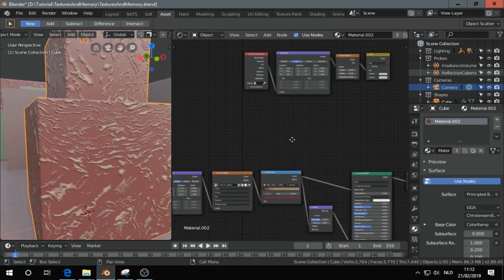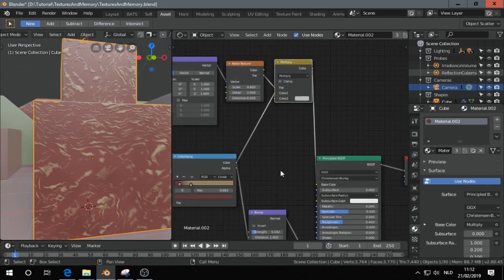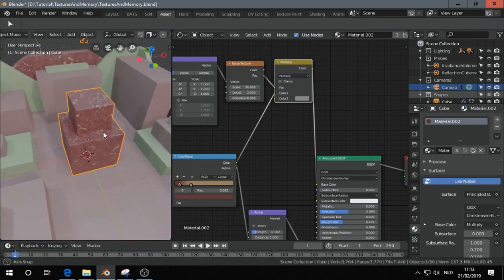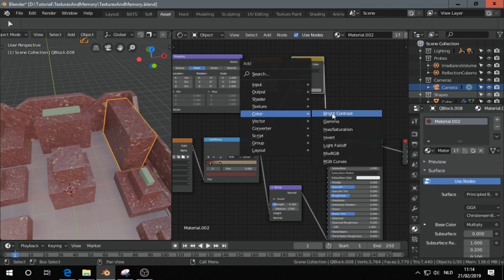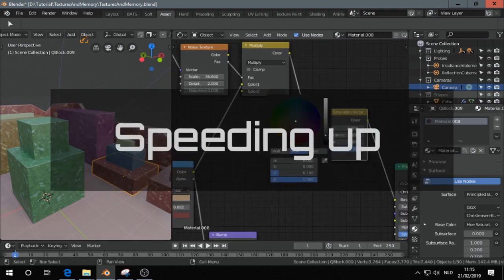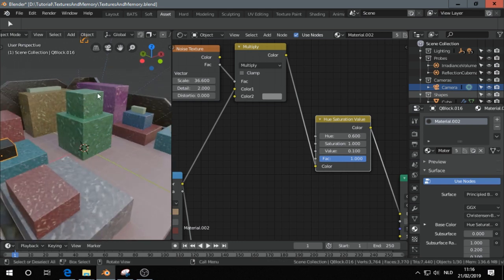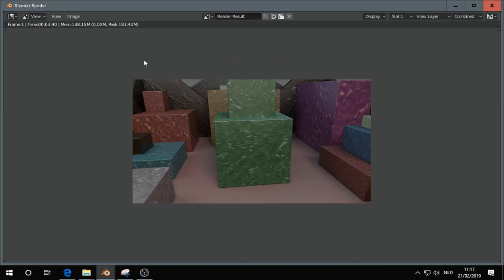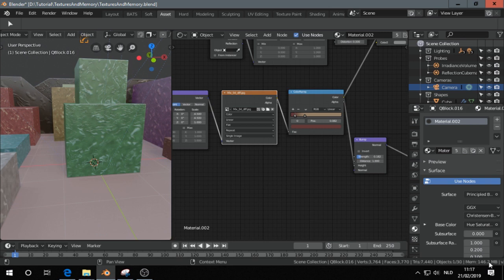Saving Memory by using more textures - Blender 2.80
Saving memory by using more textures per material in EEVEE Blender 2.80.   Sound Crazy?  Check this out.